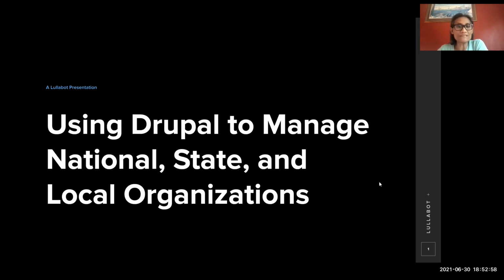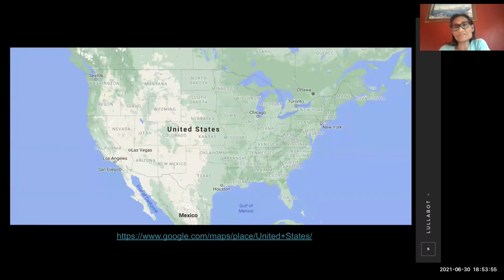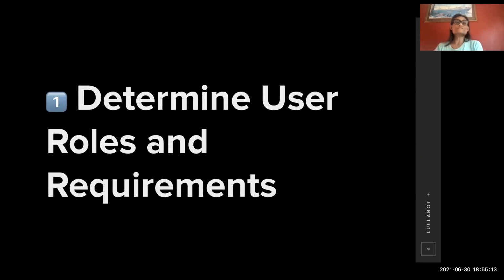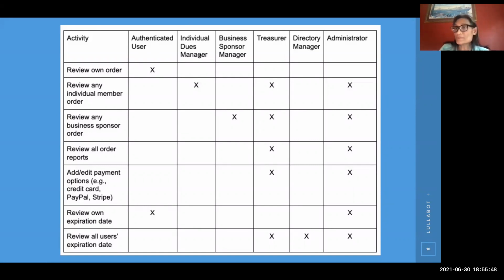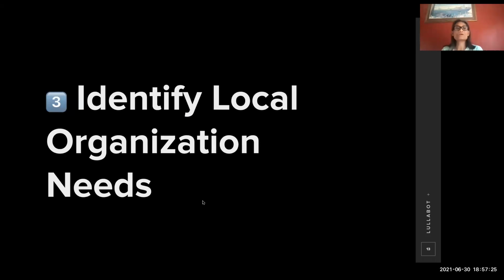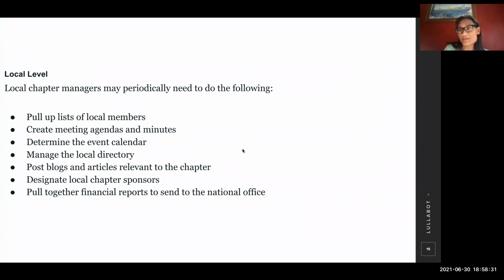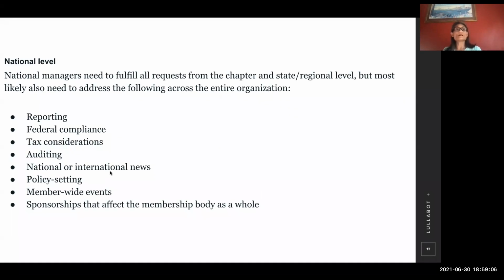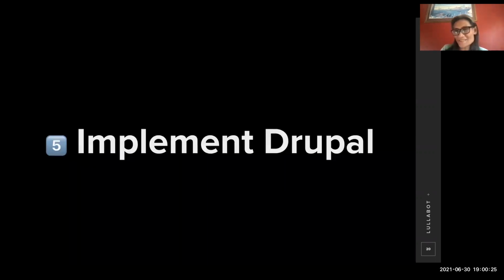Using Drupal to Manage National, State, and Local Organizations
Drupal's versatile permission system, applied at scale, makes Drupal an excellent platform for managing large organizations with multiple subsidiary groups, each of which has particular needs and requires a unique web presence.

Independent groups coordinated around a central structure may find a good fit with Drupal's access management system.